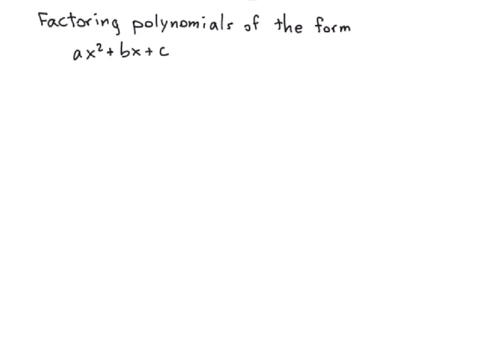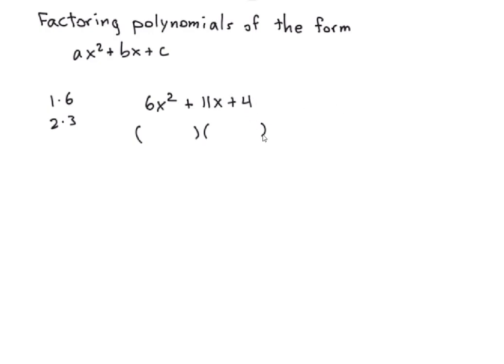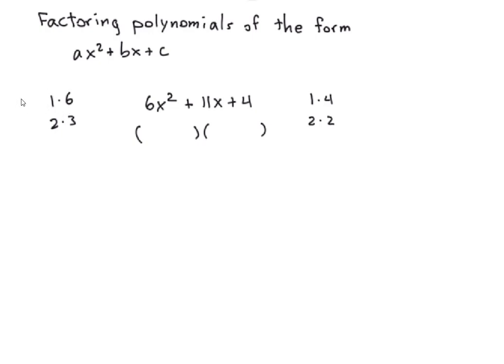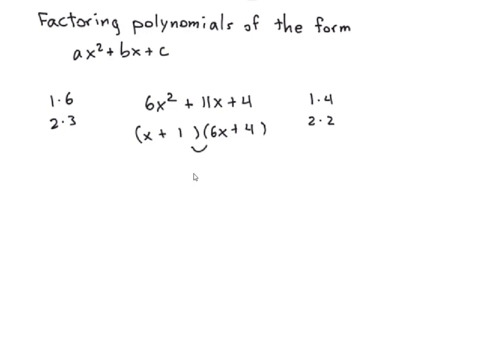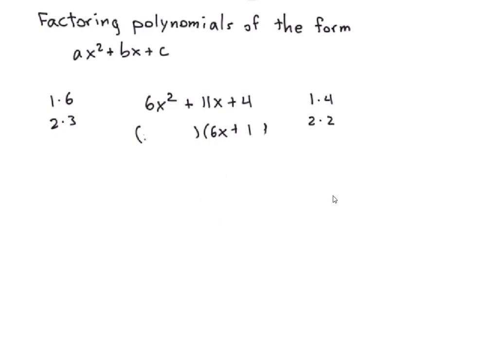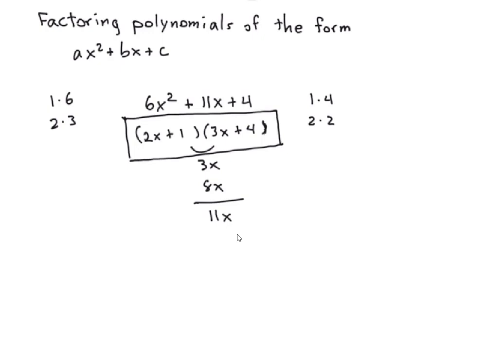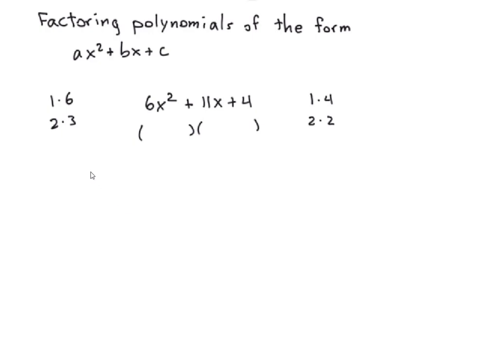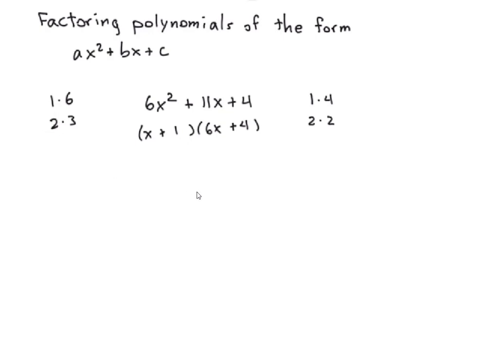Factoring Polynomials 3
Factoring trinomials with a leading coefficient other than one.